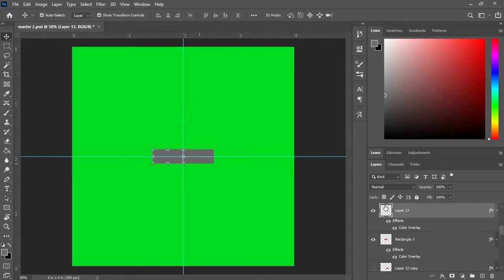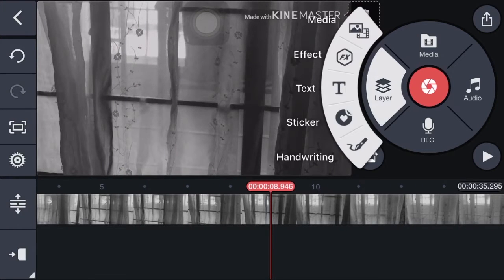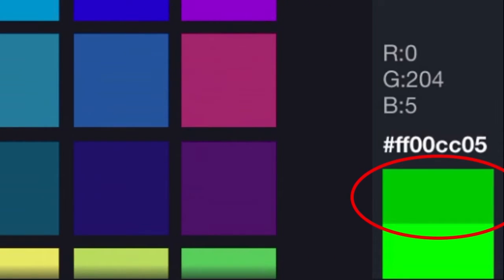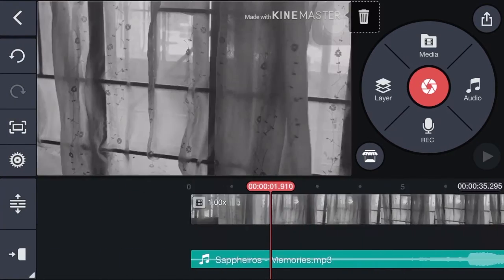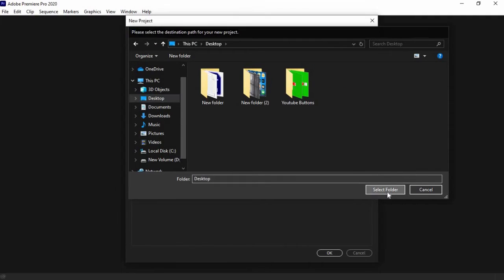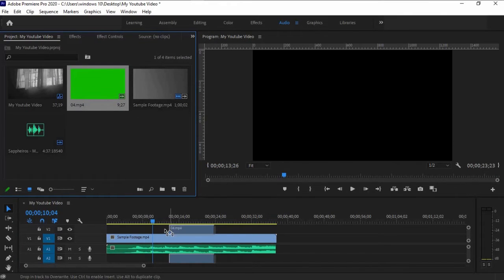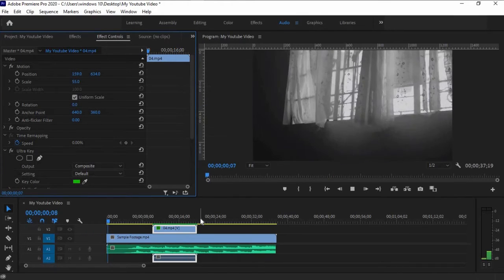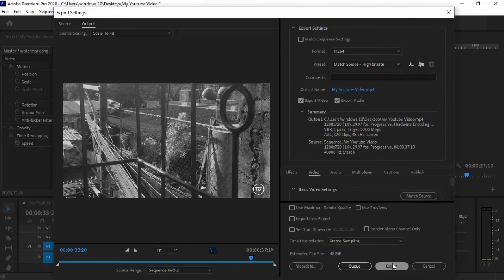YouTube Subscribe Buttons | Green Screen Ready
Do you know how to use a green screen? Plus, a tutorial on how to use them whether you are using a smartphone or pc.

or

► Music used in this video:
Sappheiros - Memories

►Chapters and Timestamps:
00:00 | YouTube Subscribe Buttons
          ↪ Order:
          00:10 | 1st
          00:20 | 2nd
          00:27 | 3rd
          00:34 | 4th
          00:44 | 5th
          00:51 | 6th
          00:56 | 7th
          01:00 | 8th
01:57 | Kine Master Editing Tutorial
02:31 | Kine Master Green Screen Tutorial
03:13 | Green Screen Residue Removal
03:51 | Adding Music
05:07 | Premiere Pro Editing Tutorial
05:25 | Creating New Sequence
06:30 | Green Screen Removal
07:30 | Adding a Watermark
08:58 | Kine Master Editing Result
09:35 | Premiere Pro Editing Result